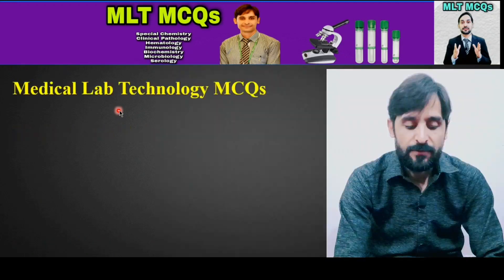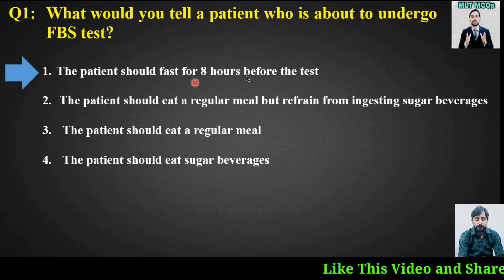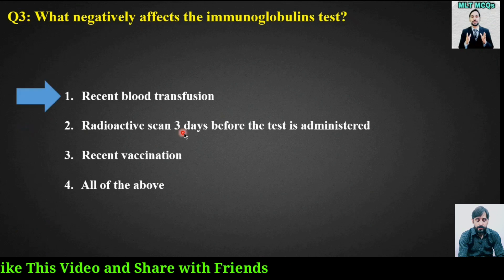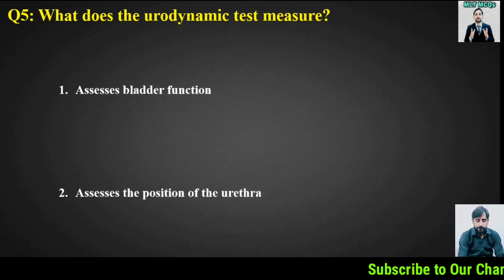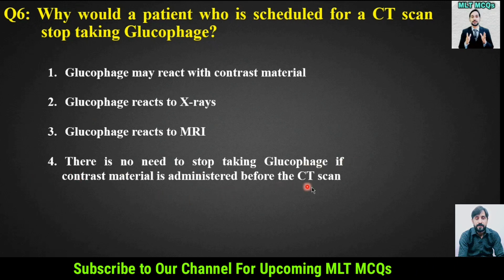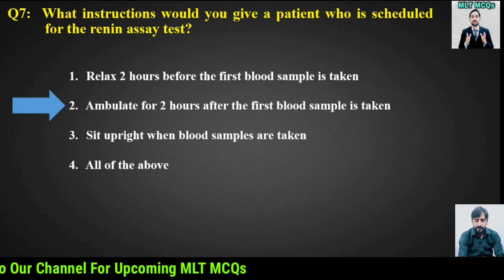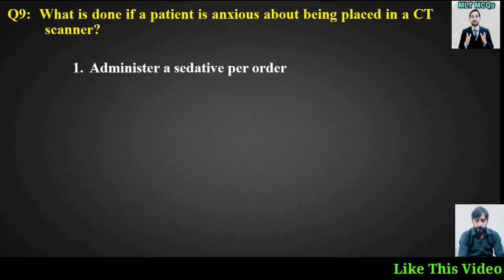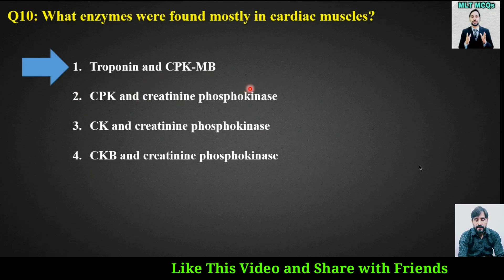General MLT MCQs | In English | 1 to 10 MCQs | Part 1 | For Lab Technologists | For Lab Technicians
Dear Students and Viewer's in this (Part 1) video Best 1 to 10 MCQs are taken from general medical lab technology chapters.

Queries solved in this video:

00:00 | Introduction
00:35 | MCQ 1
01:17 | MCQ 2
01:55 | MCQ 3
02:38 | MCQ 4
03:30 | MCQ 5
04:04 | MCQ 6
05:21 | MCQ 7
06:05 | MCQ 8
07:06 | MCQ 9
07:57 | MCQ 10